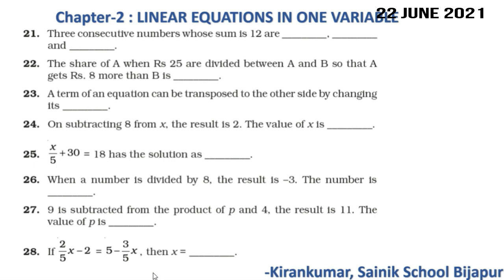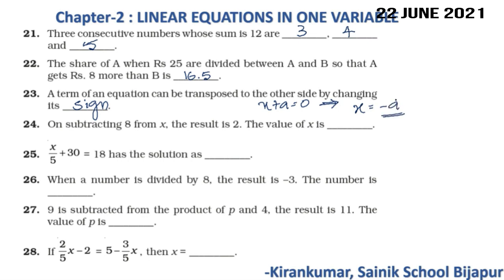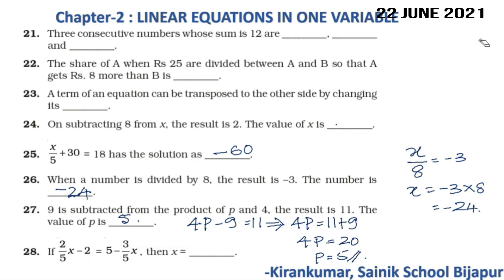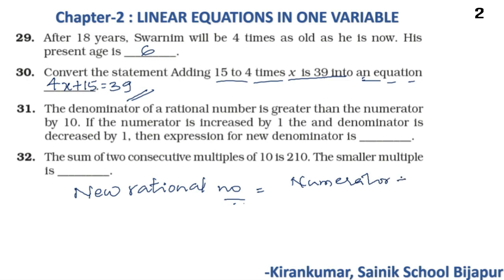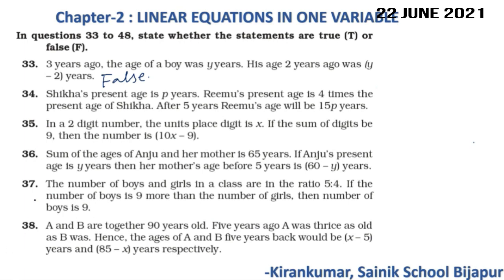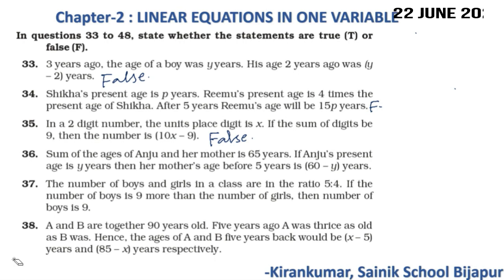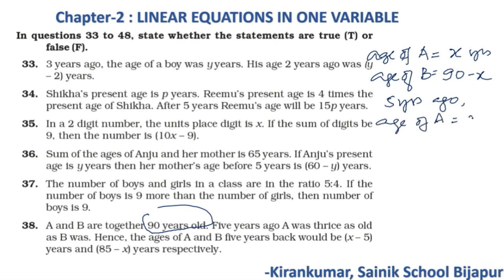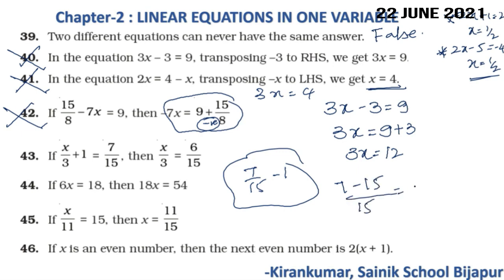VIII_LINEAR_EQUATION_IN_ONE_VARIABLE-PART-9